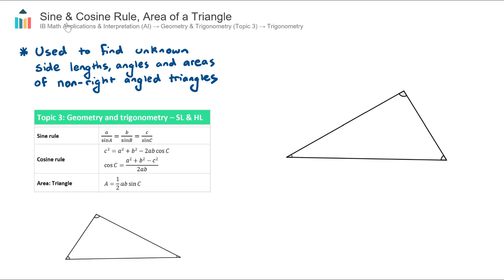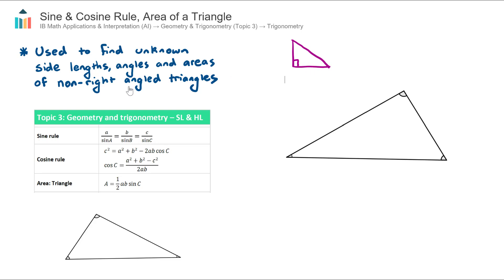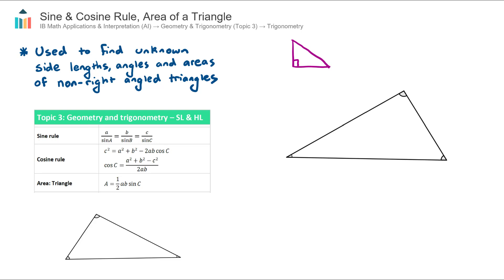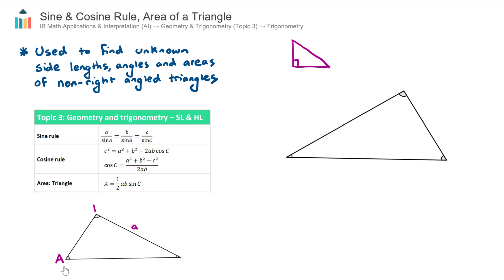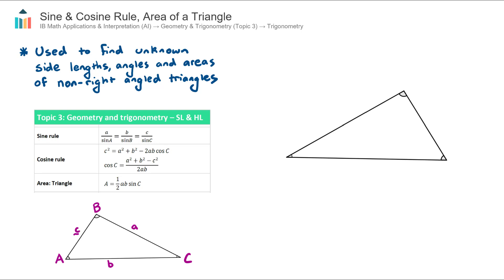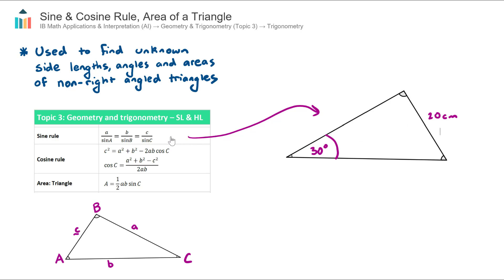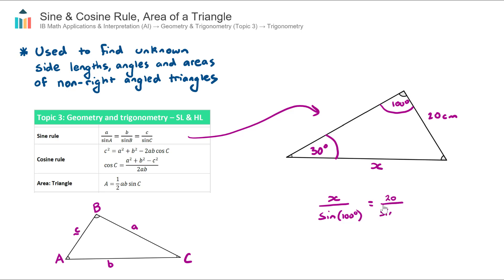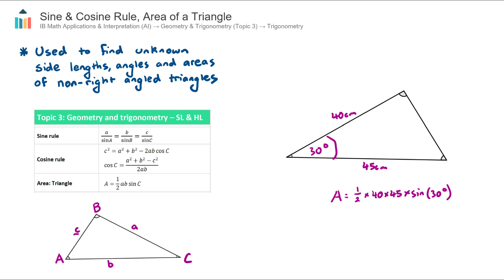Sine & Cosine Rules, Area of a Triangle [IB Math AI SL/HL]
This video covers the Sine & Cosine Rules & Area of a Triangle. Part of the IB Mathematics Applications & Interpretation SL & HL course in Topic 3, Geometry & Trigonometry.